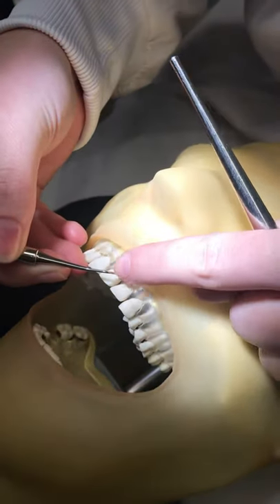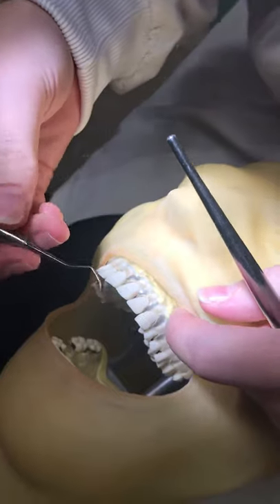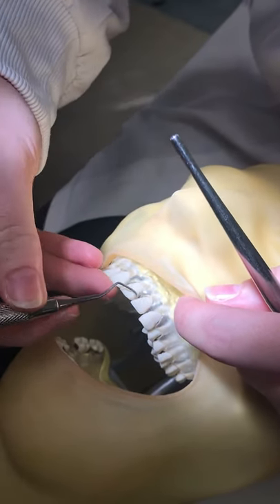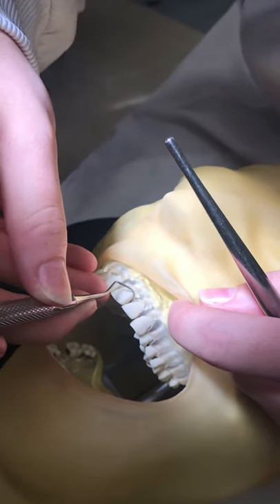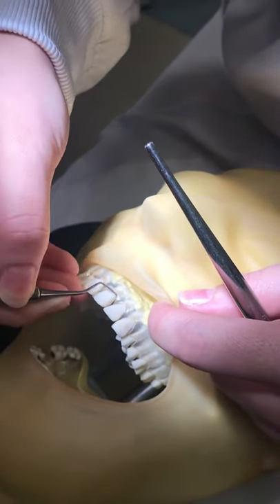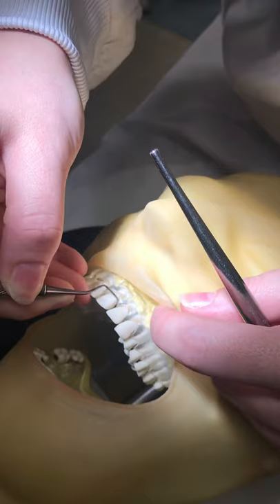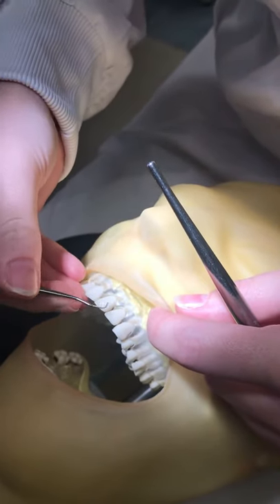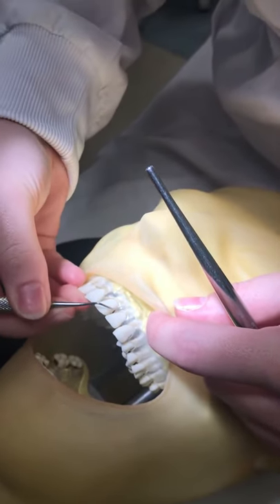Dental Hygiene Care - Curets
University of Detroit Mercy Dental Hygiene, Fall Semester September 16, 2019